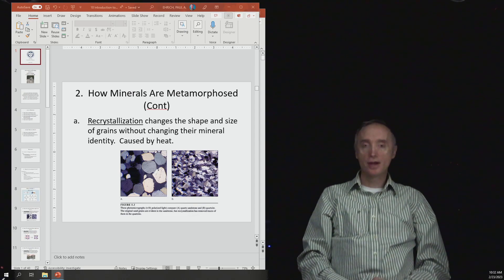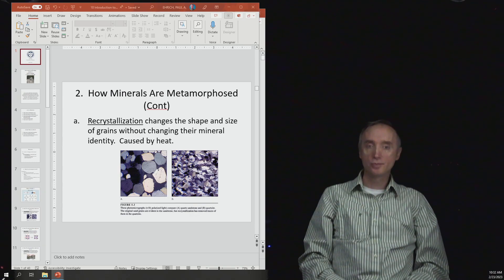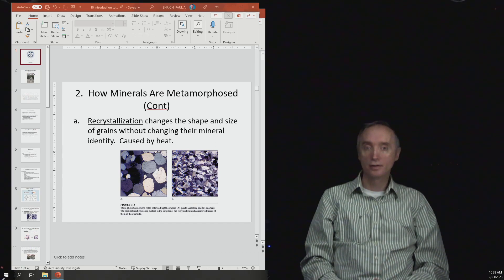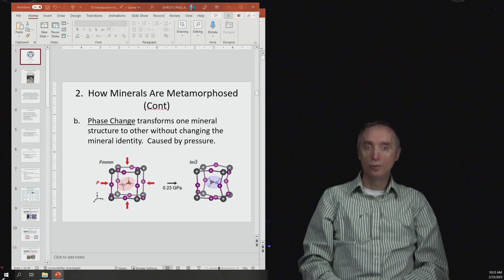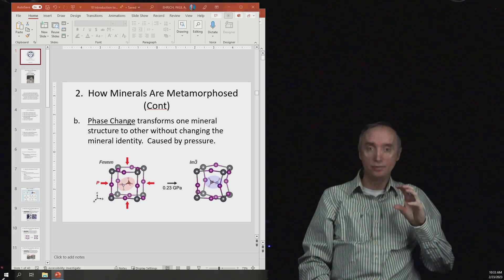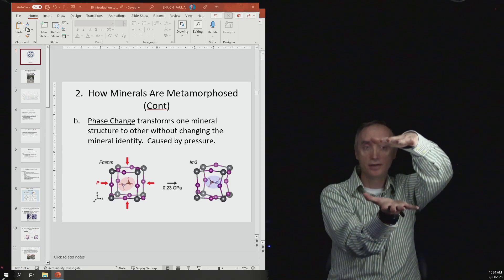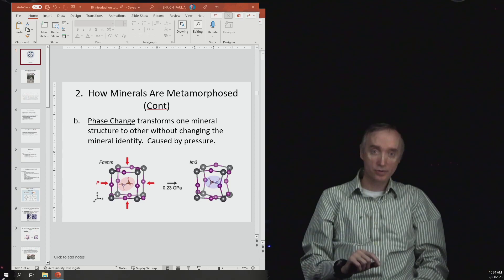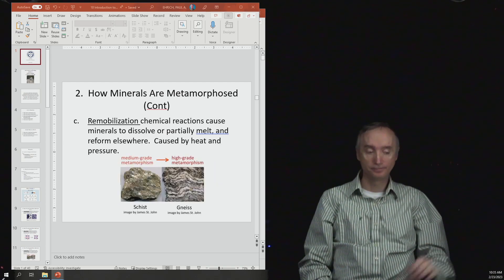Glg 7.4 How Minerals Metamorphose Part 1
In this segment of lesson 7 you will learn how minerals can recrystallize and change their atomic structure when metamorphosed.